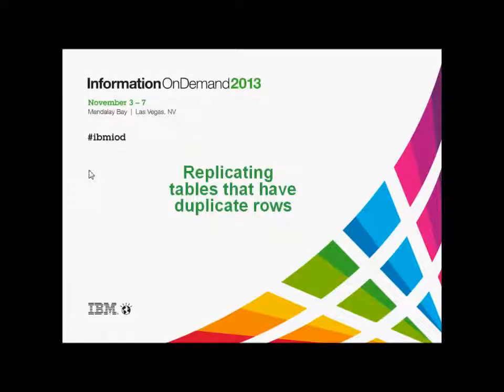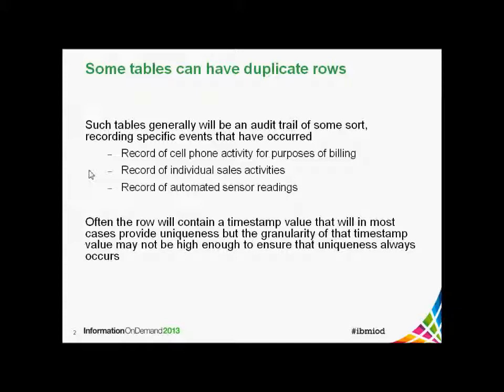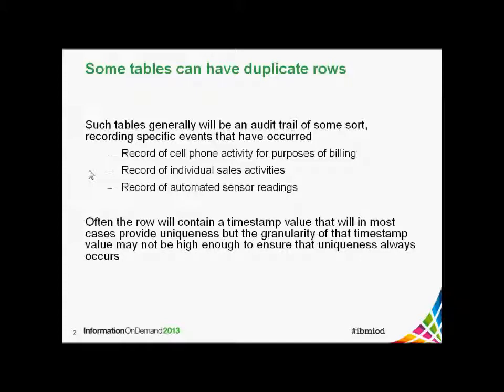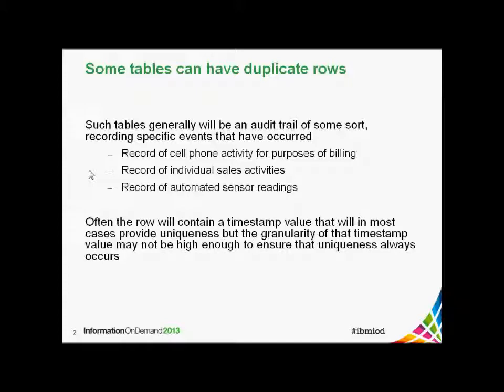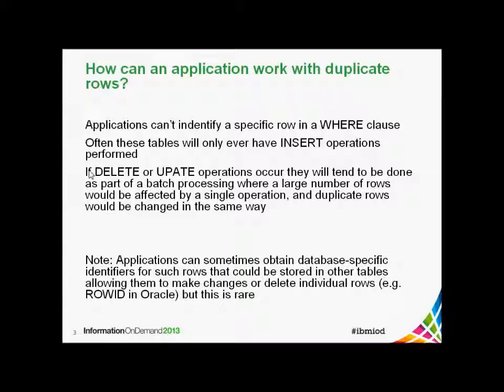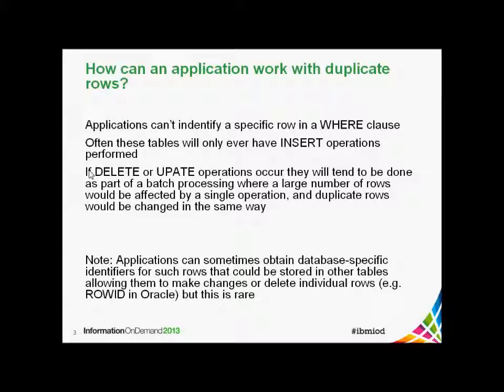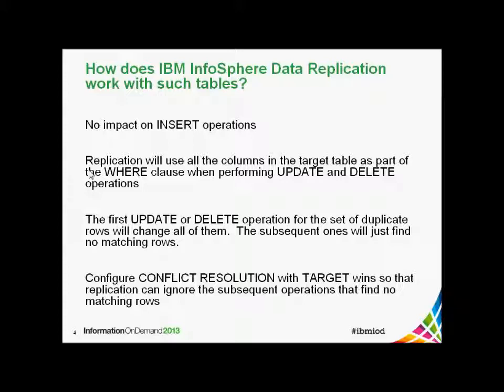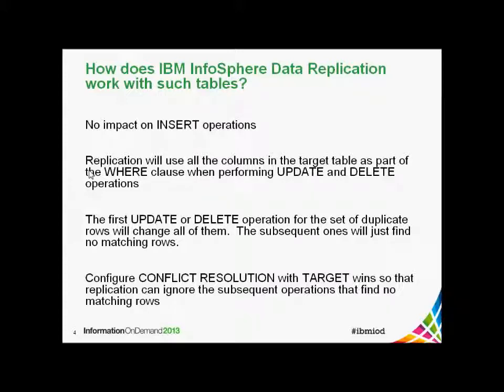Replicating Tables With Duplicate Rows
James talks about how to use data replication when your source tables have duplicate data rows.